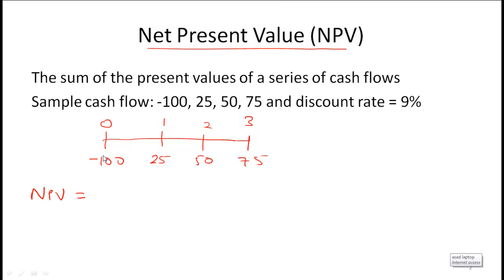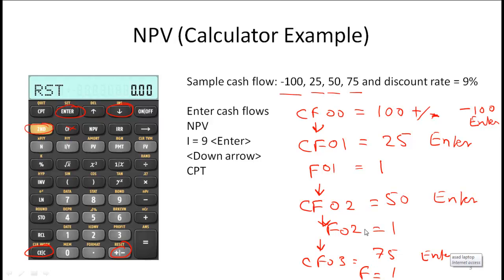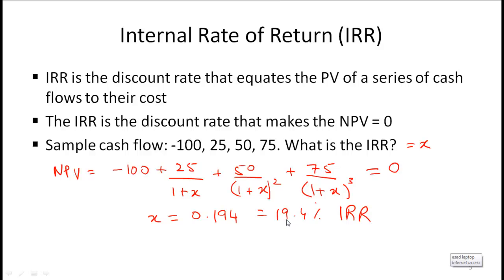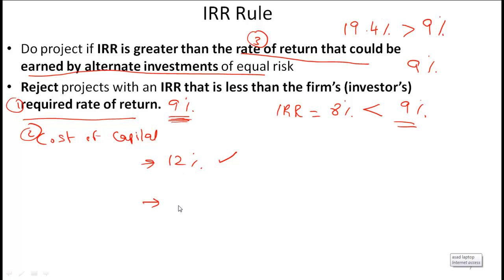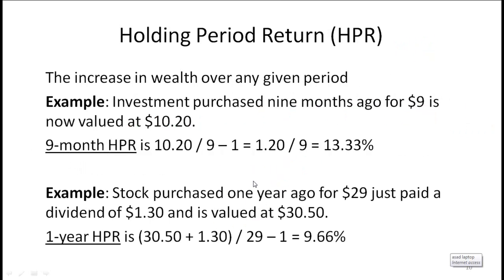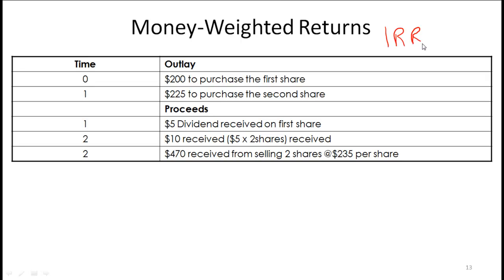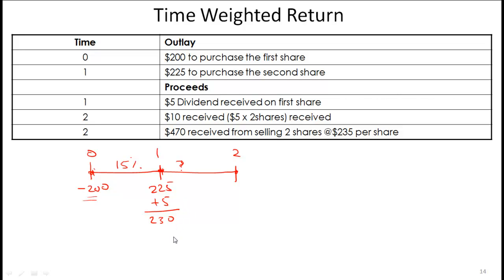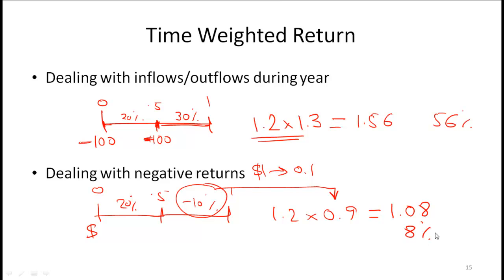CFA Level I Video Lecture on Discounted Cash Flow (DCF) by Mr. Arif Irfanullah Part I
This CFA Level I video covers concepts related to:

• Internal Rate of Return (IRR), IIR Rule and Possible Problems with IRR
• Money Weighted Return
• Holding Period Return
•  Time weighted Rate of Return